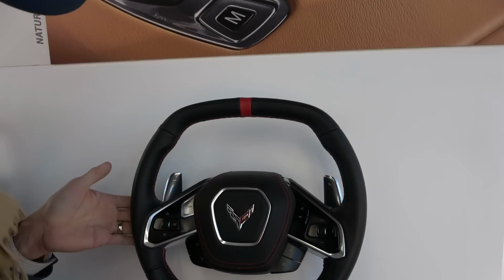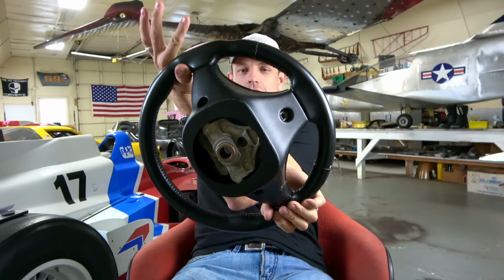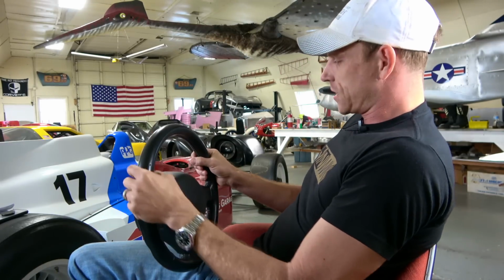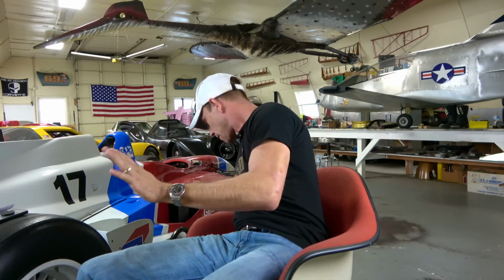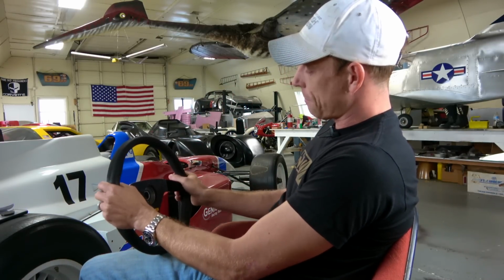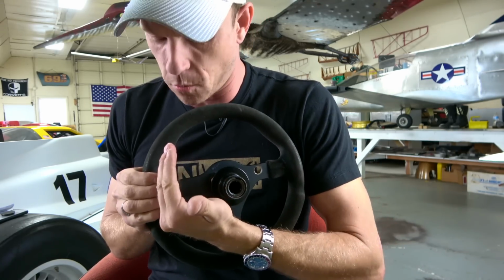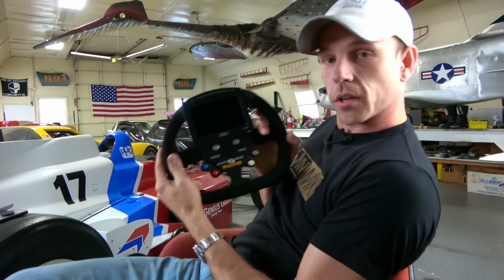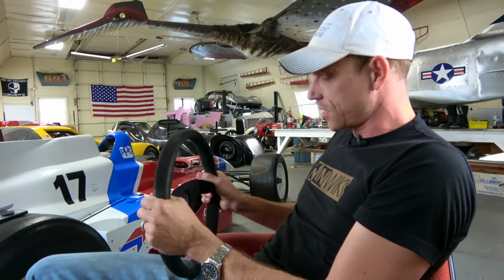Why the Corvette C8 steering wheel is idiotic garbage and what it should be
The Corvette C8 steering wheel is idiotic garbage and Casey gives a full breakdown as to why the design is bad and what it should be. Find out where most automakers and GM are going wrong! Instagram @caseyputsch